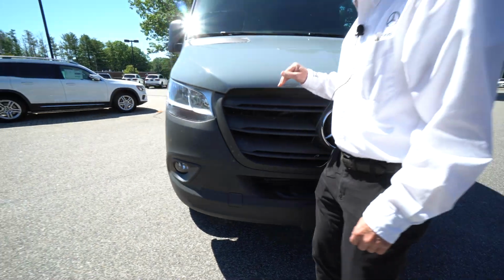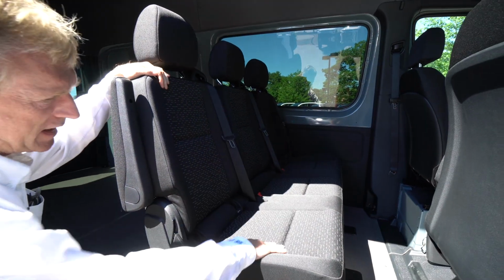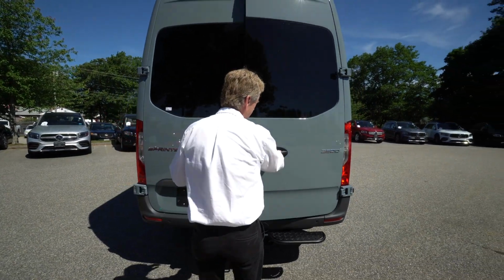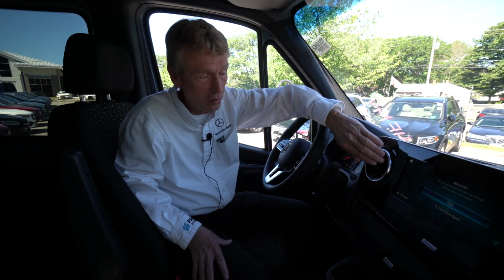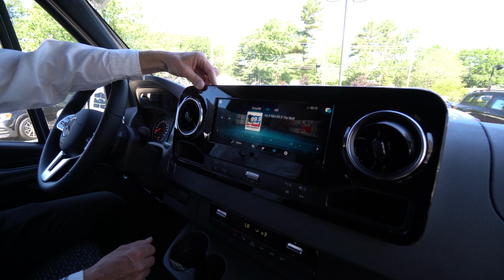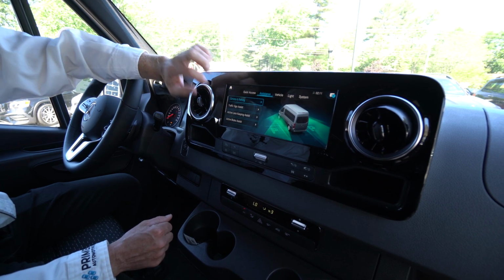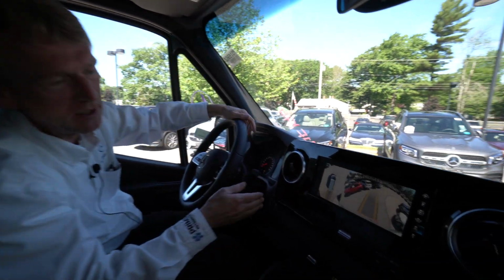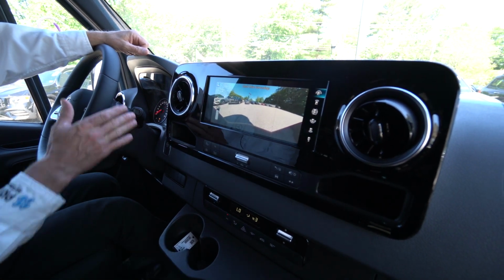2021 Mercedes-Benz Sprinter 2500 Crew 144 WB | Video tour with Roger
Prime Automotive Group
137 U.S. Route 1
Scarborough, Maine 04074